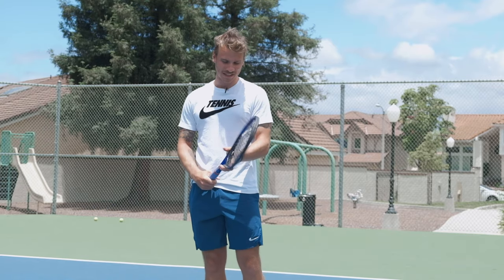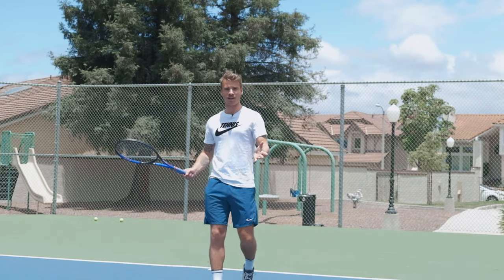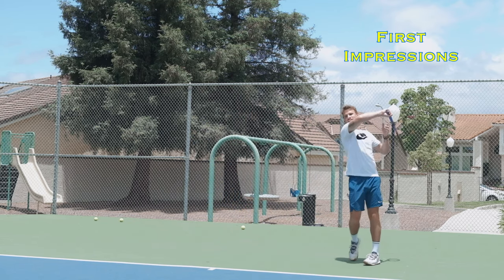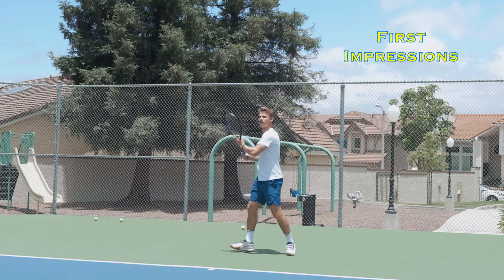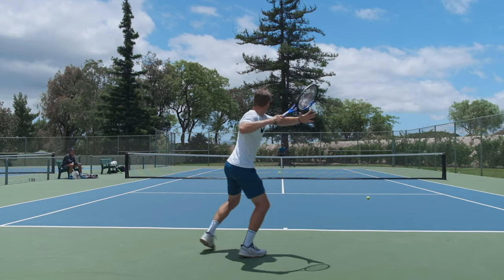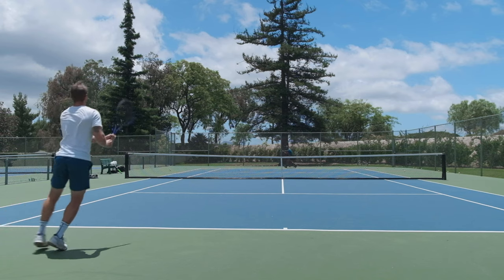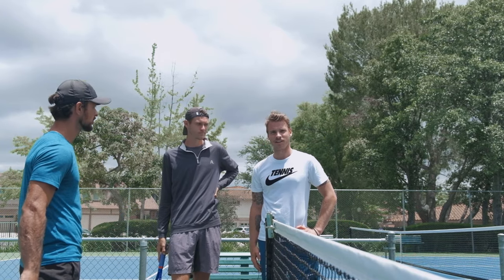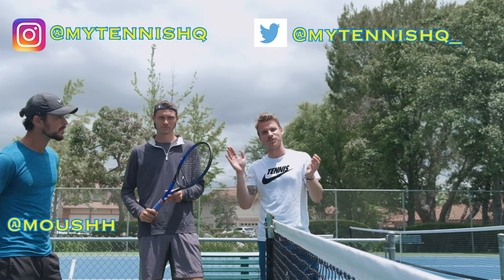HEAD PRO TOUR 2.0 Racket Review | Pro Player’s Opinion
How to choose a tennis racket? Hi everyone! Here is our first racket review, and this is a fun one. We took a closer look at the remastered Head Pro Tour 2.0 and we have thoughts for you. Austin, Moush and myself tried it and discussed some of the positives and negatives about the racket. Using the right tennis gear is essential for improving your skills and maintaining your competitive edge.

Are you considering picking up one of these rackets?

Products We Love:

TENNIS RACKETS